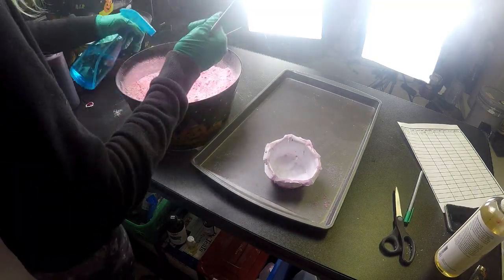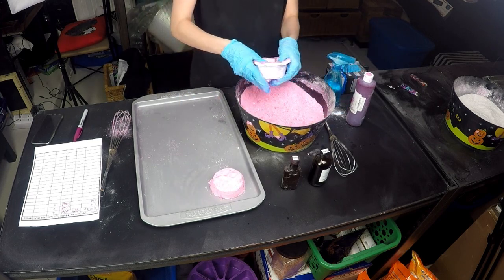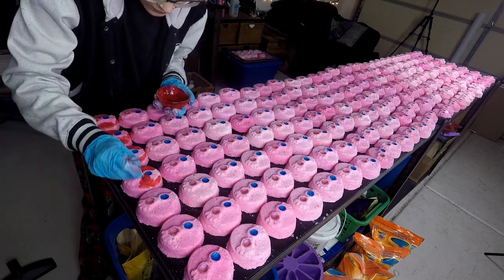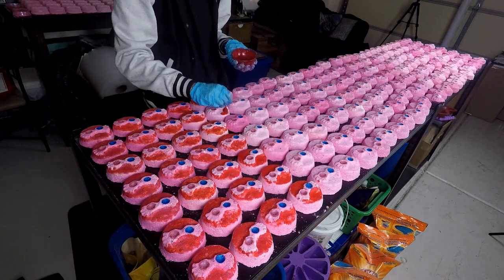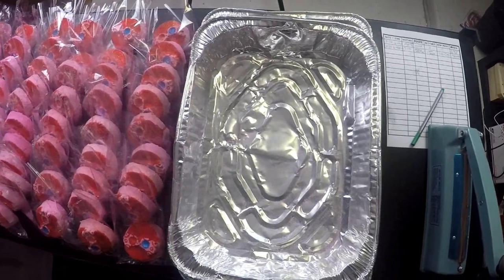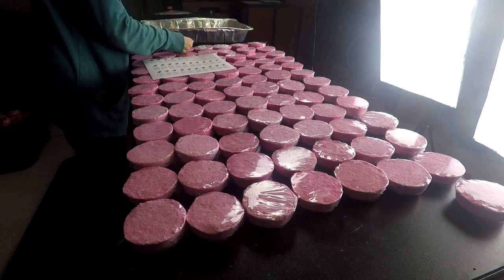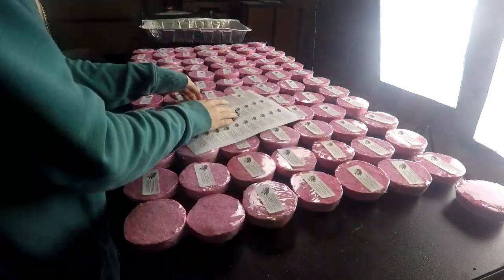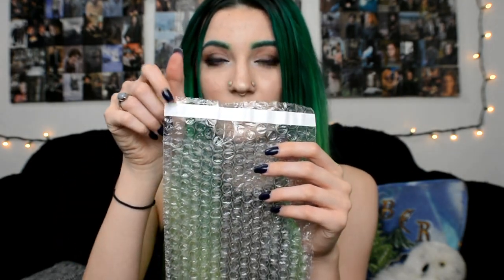⚡ 500 BATH BOMB CHALLENGE! ⚡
Hello Witches and Wizards and welcome to Lovegood Bath Potions first video on Youtube!
This video is about me making, painting and packaging 500 bath bombs for a wholesale order!

Ingredients :
130  pounds of baking soda
72 pounds of epsom salt
50  pounds of citric acid
26 pounds of corn starch
1 gallon of coconut oil
2 liters of almond oil
4 bottles of strawberry and orange scents
4 bottles of rubbing alcohol
5 bottles of pink dye
1 jar of pink, blue, silver and gold mica glitters
500 shrink wrap bags
500 bubble bags
2 large packing boxes
2 rolls of packing tape

ETSY / FACEBOOK / INSTAGRAM : @LOVEGOODBATHPOTIONS

Harry Potter - Havoc at Hogwarts (Theme Rap Beat) - Raisi K.